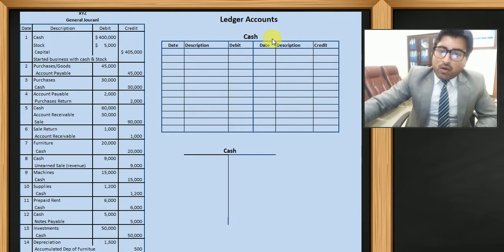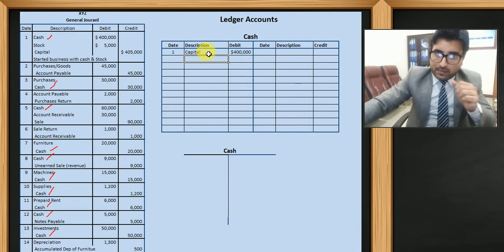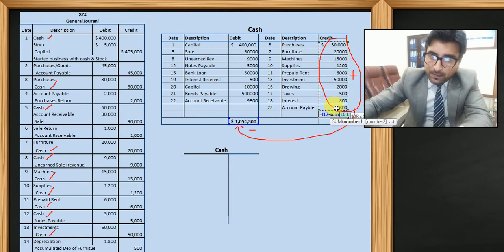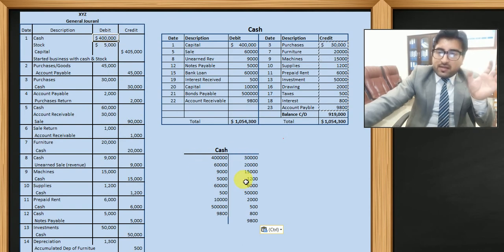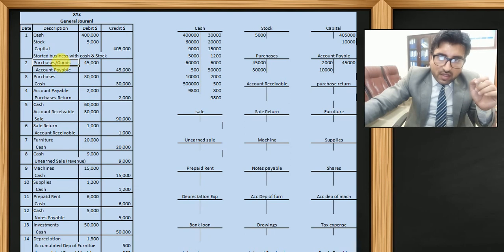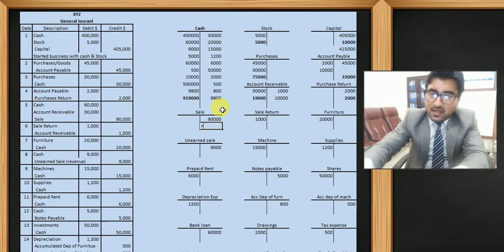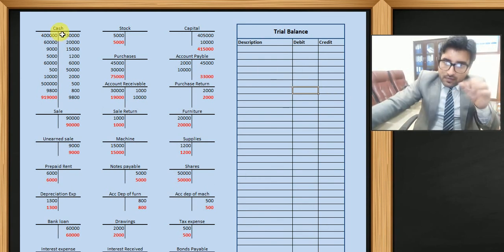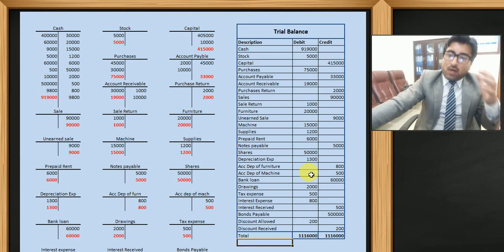Ledger Accounts & Trial Balance (Lecture 12)